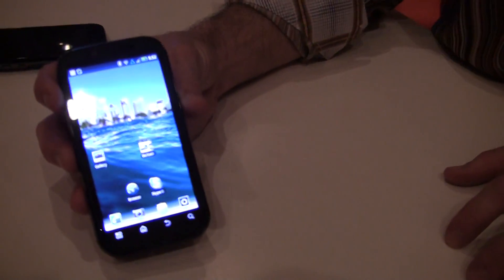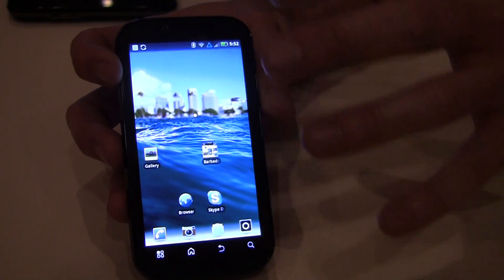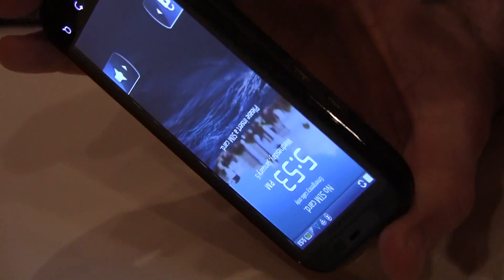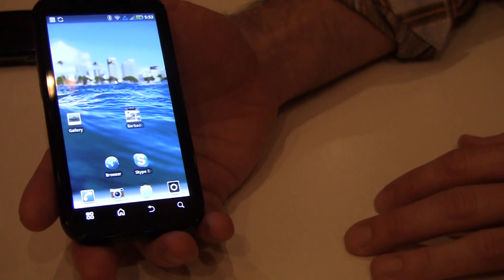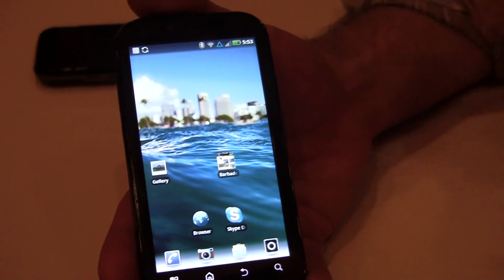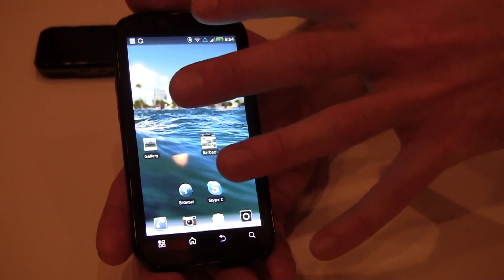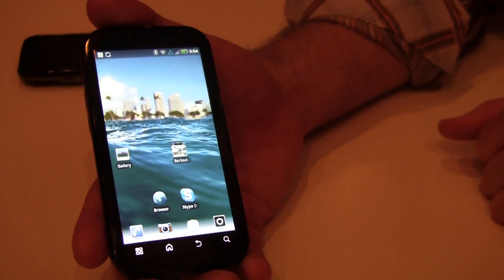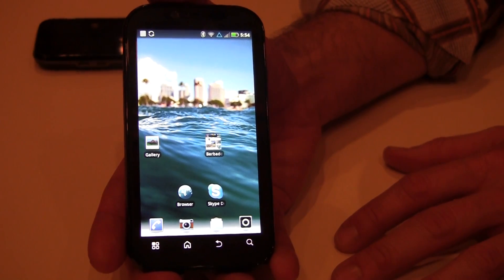Droid Bionic Hands-On Video